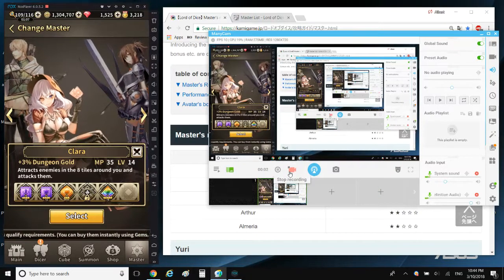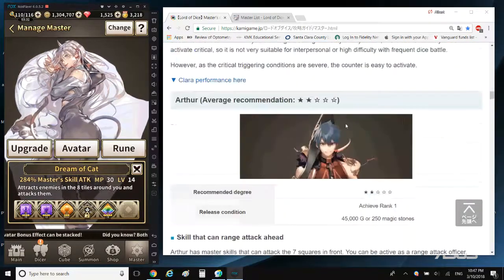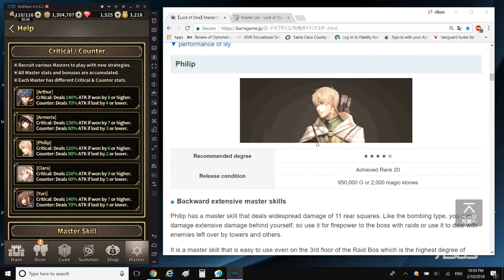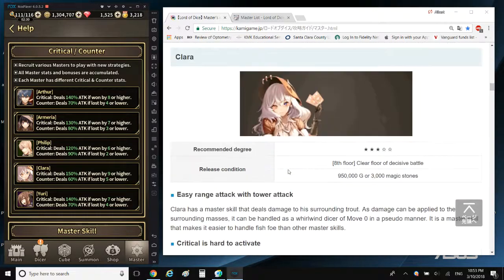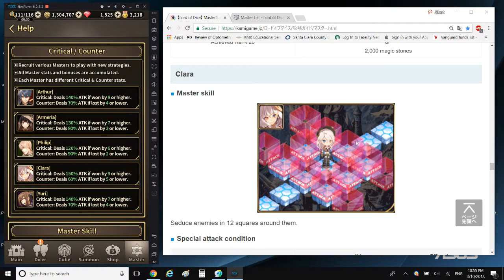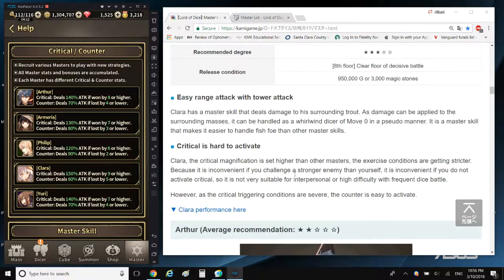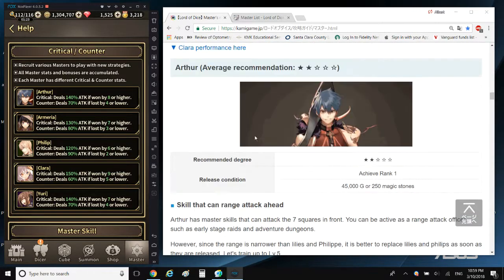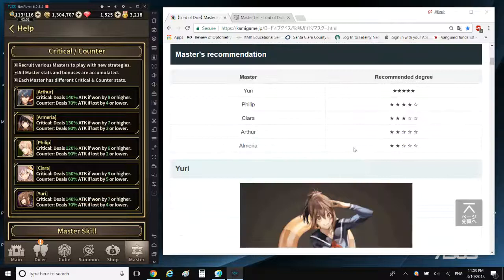In-Depth Master Selection and Upgrade Guide for Lord of Dice Global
Hello beautiful people! Today I review each master's pros and cons to aid you in the selection of your default master. I also go over some upgrade tips and explain some mechanics ie master skills, critical/counter reqs. Enjoy!